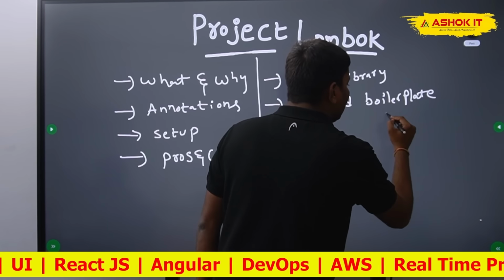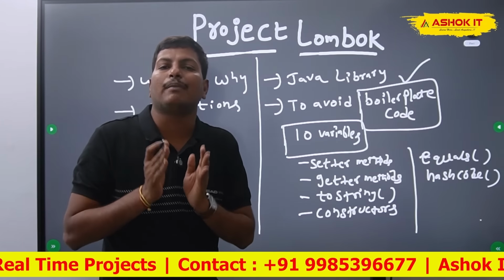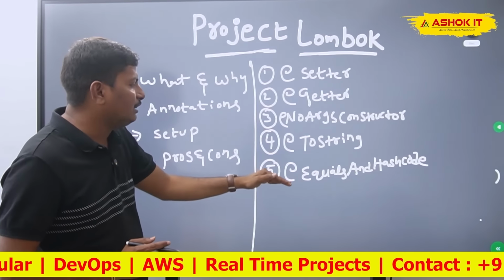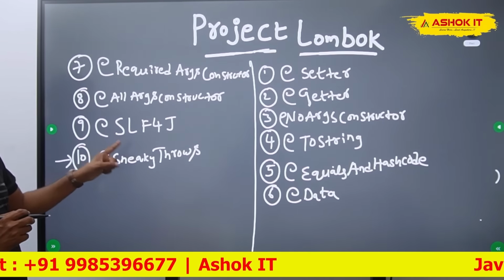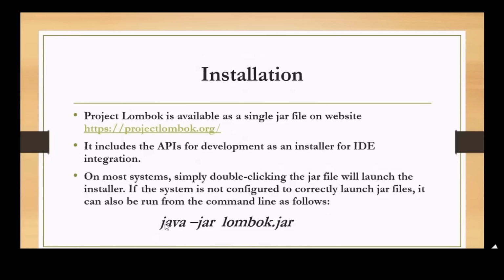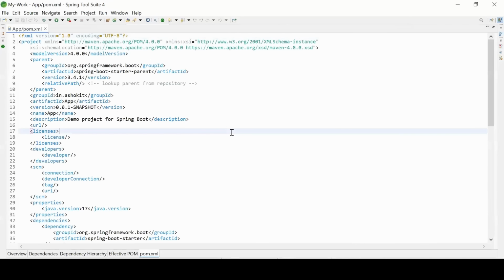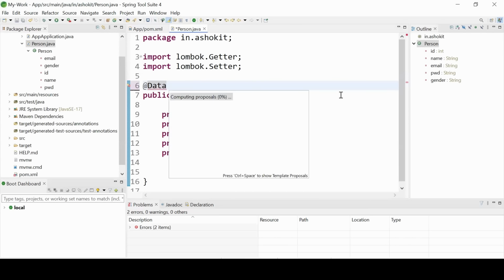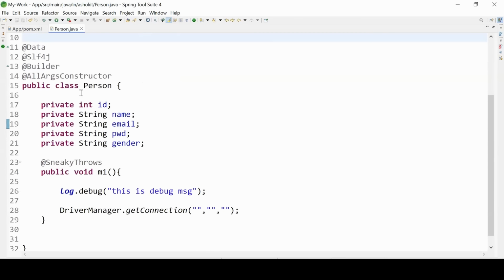Project Lombok Explained in 15 Mins | Make Java Code Cleaner and Faster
"Simplify Your Java Development with Project Lombok | Complete Tutorial"

Welcome to our in-depth tutorial on Project Lombok, the ultimate tool for simplifying your Java development process! In this video, you'll learn:
✅ What is Project Lombok and why it's essential for Java developers.
✅ How to install and set up Lombok in your project.
✅ Key annotations like @Getter, @Setter, @Builder, @Data, and more.
✅ Real-world examples to write cleaner, more maintainable code.

Whether you're a beginner or an experienced Java programmer, this video will help you save time and write less boilerplate code.

  🎈 Live Coding
  🎈 Real-time Environment
  🎈 Class Notes